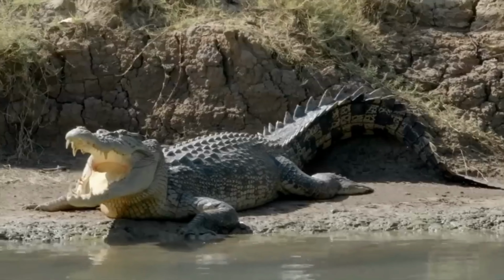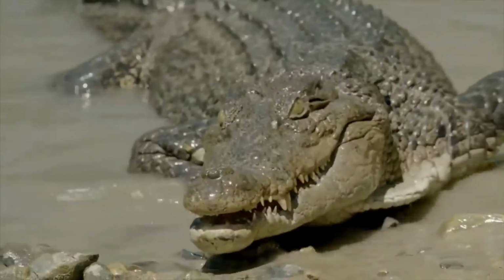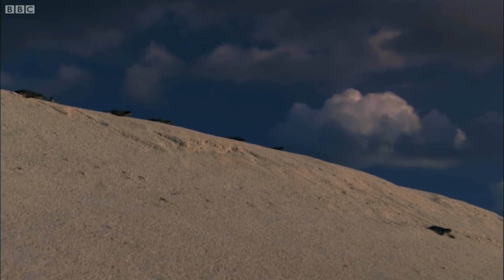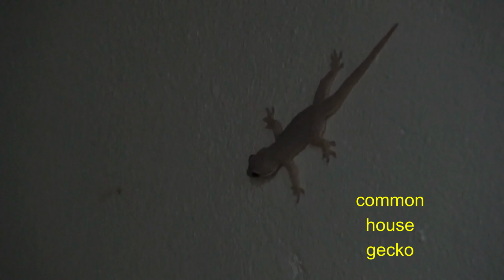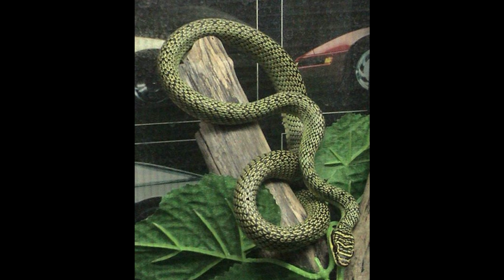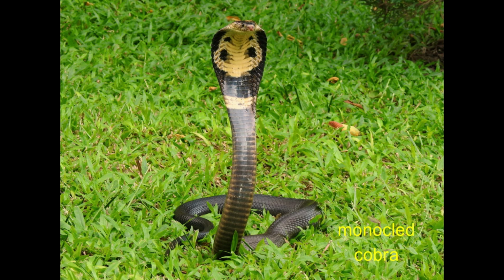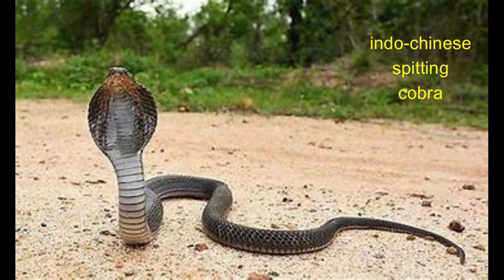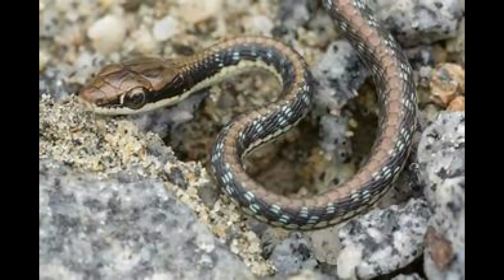reptiles of thailand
In my nature of Thailand series I have already made a video about the most common birds in Thailand. In that video I selected 25 common bird species. The number of trees was also too large to be treated. That's why I made a video of 10 tree species that are characteristic of Thailand.
In this video I look at the reptiles in Thailand. There are estimated to be around 400 species of reptiles in Thailand.
0:00 intro
0:34 the saltwater crocodile.
2:10 the leatherback turtle.
3:41 the gecko’s
4:43 lizards
5:03 skinks.
5:33 snakes
5:47 golden Tree Snake
6:18 white-lipped Pit Viper
6:37 oriental Rat Snake
6:53 Monocled Cobra
7:14 Malayan Pit Viper
7:28 Red-Necked Keelback
7:39 Checkered Keelback
7:51 banded Krait
8:13 Indo-Chinese Spitting Cobra
8:42 Burmese Python
8:53 Laotian Wolf Snake
9:03 Oriental Whip Snake
9:22 small-banded kukri snake
9:36 painted bronzeback
 9:46 end